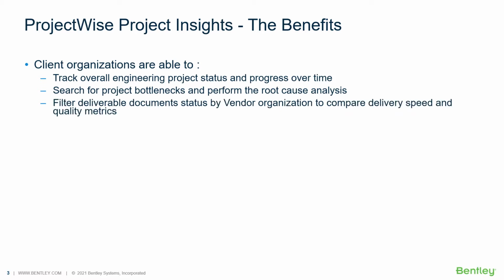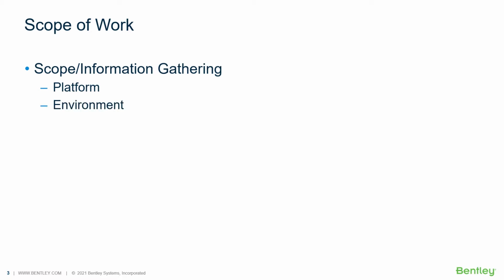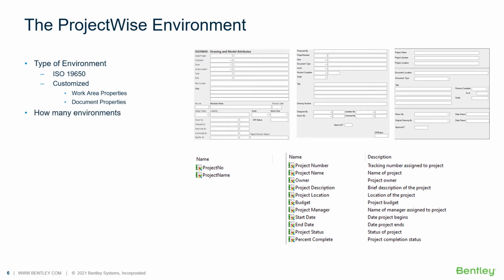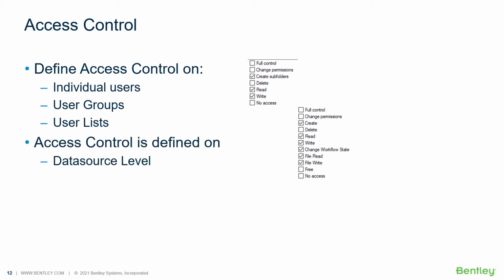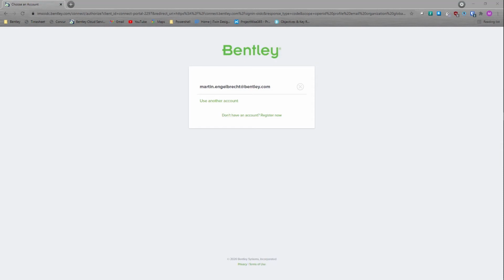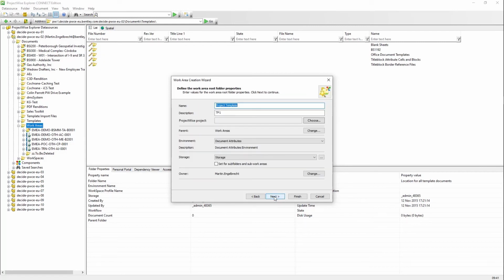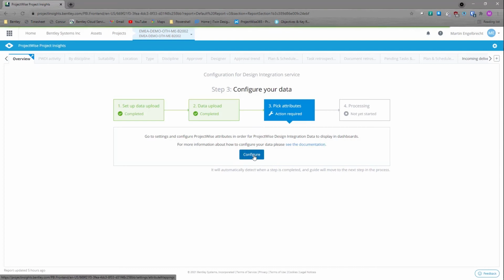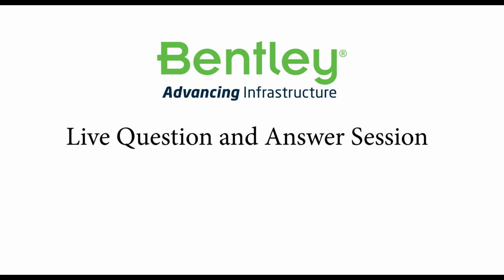How to Prepare PW Environment to Utilize Insights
In this pre-recorded session from our 2021 ProjectWise User Conference we will discuss how to best prepare your ProjectWise Environment to utilize Project Insights.